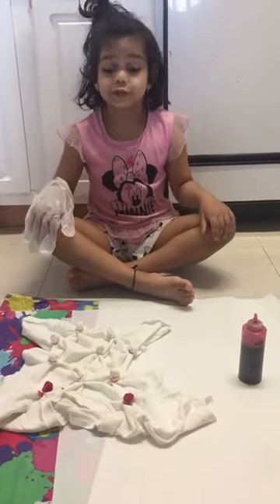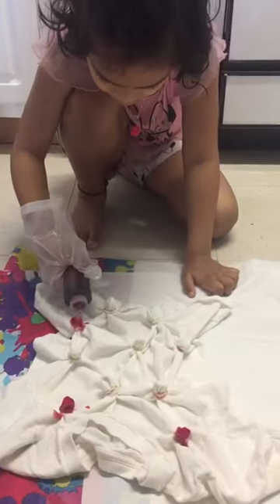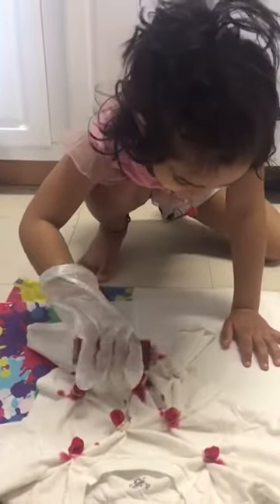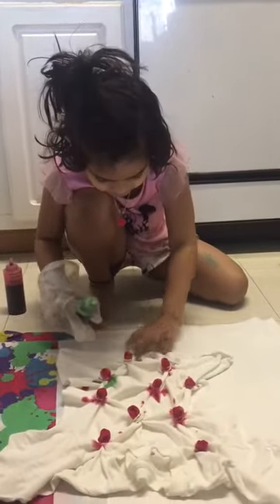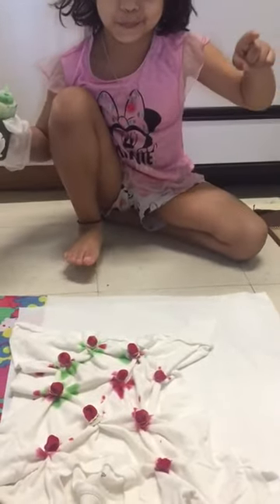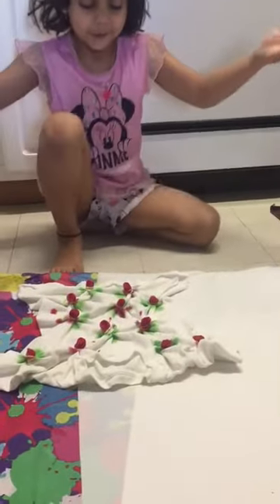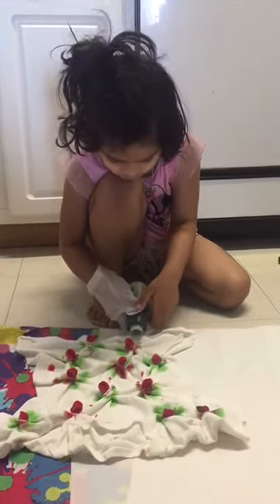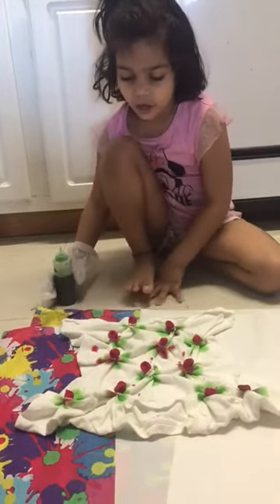Mayra DIY Session T Shirt Drawing